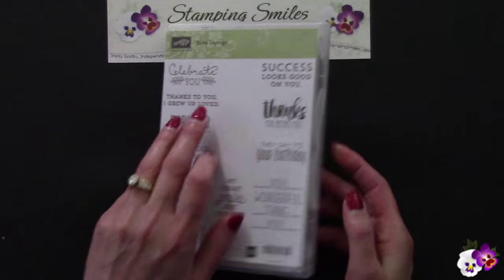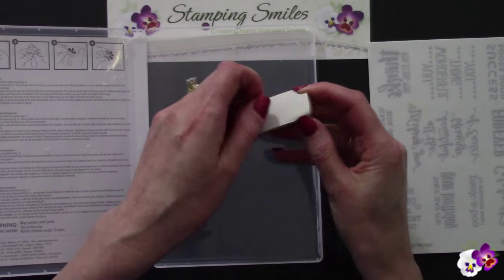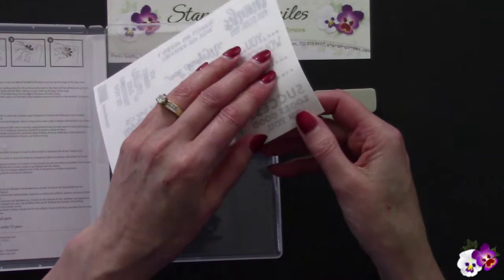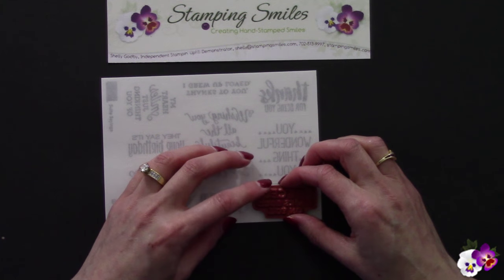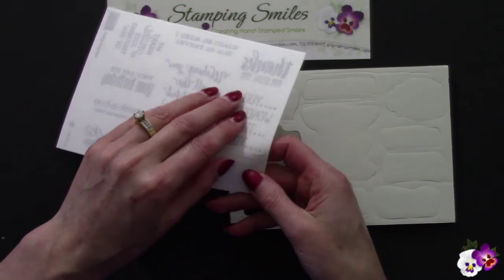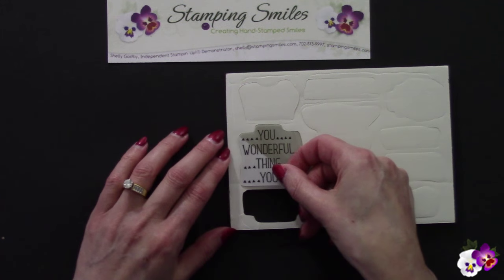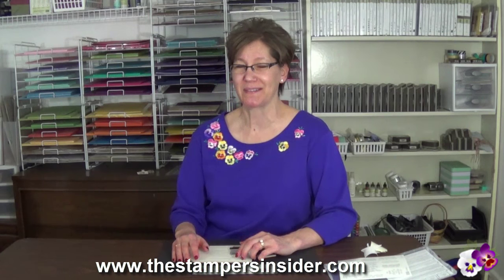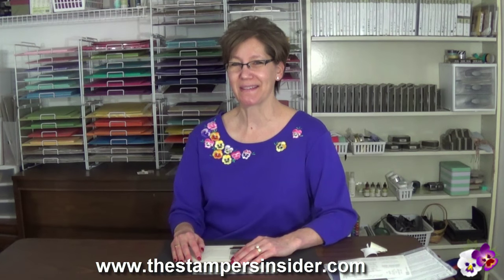Do you know how to attach labels to Stampin' Up! clear mount stamps?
- The clear mount labels are shipped unattached to stamps. Do you know how to attach the labels to Stampin' Up! clear mount stamps? I show you two different methods! Watch to see how.

Would you like more stamping tips? It's your FREE stamping source for inspiration, information and ideas!